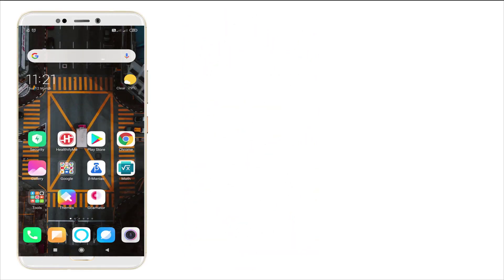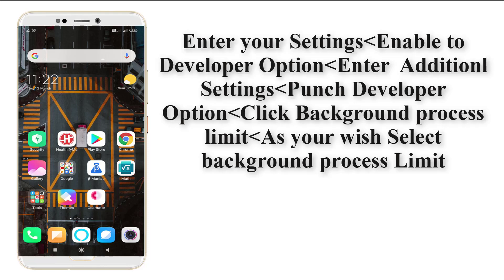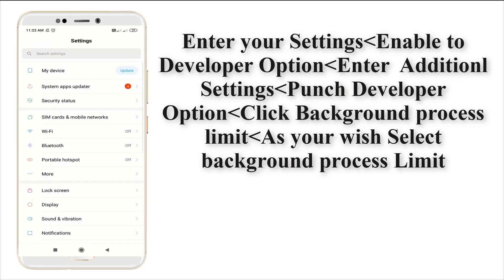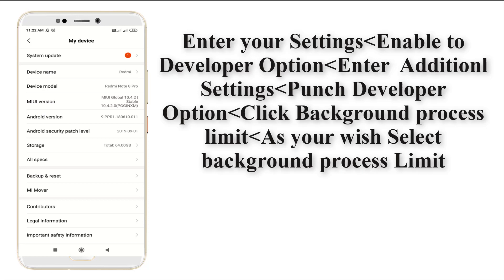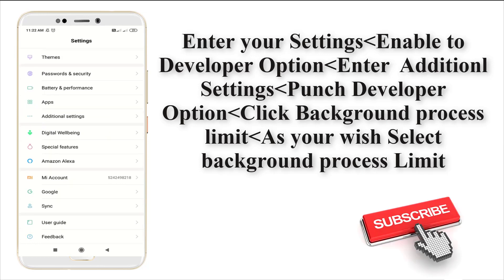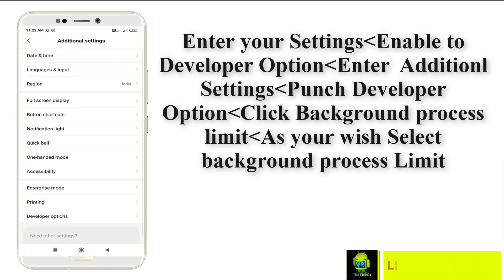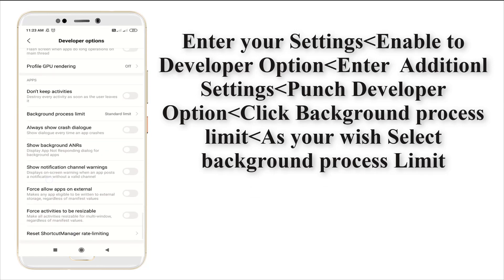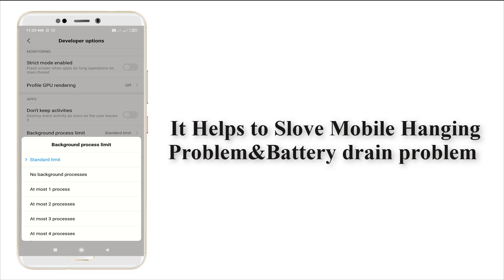How to Set Background Process Limit in Android 2020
Thank You Everyone So Much For Watch My Video On " How to Set Background Process Limit in Android 2020 ". I Hope This Was Useful And You Learned Something Interesting.

You Can Try And It's All Work Perfectly.

Hope " How to Set Background Process Limit in Android 2020 " useful content.